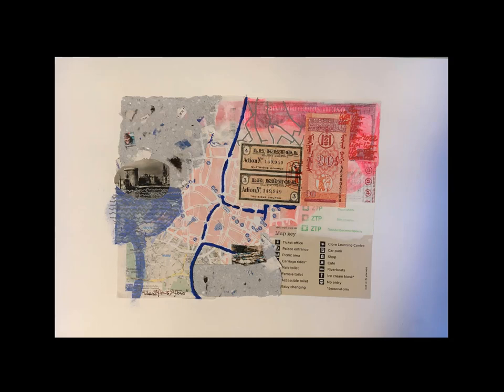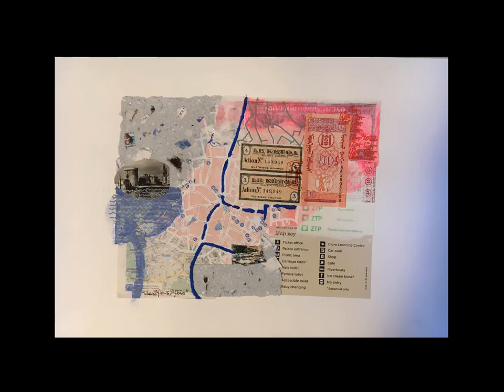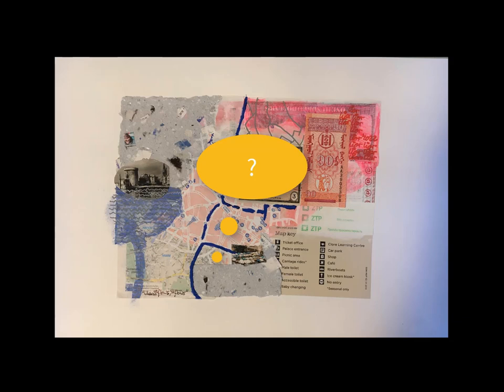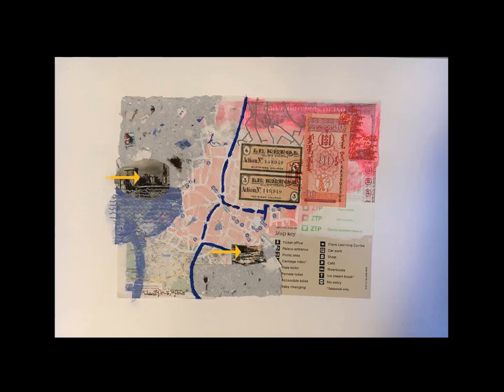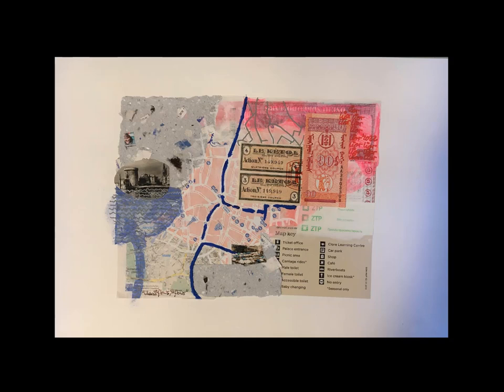when it flows it flows - a mixed media collage walkthrough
This is an example of one of my mixed media collages. Join me on a little backstory what is what and how the different elements come together. A little glimpse of my process.

for more of my art and my writing
for what's bubbling at the moment